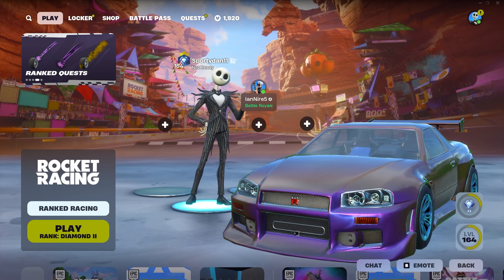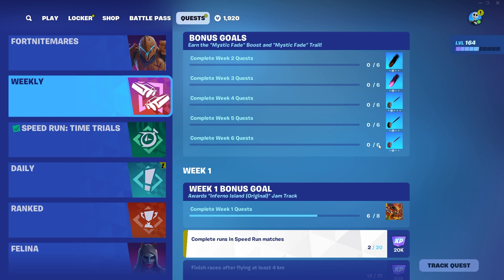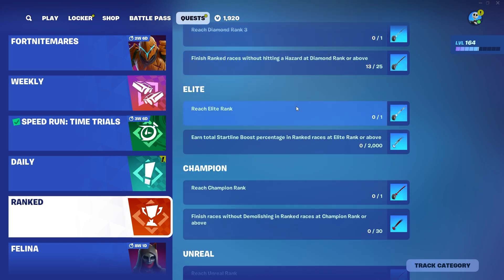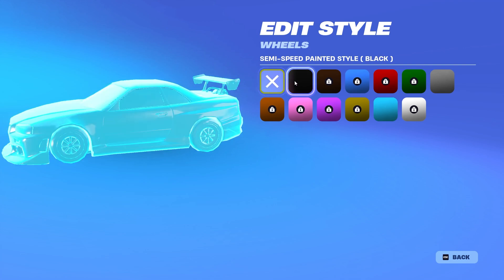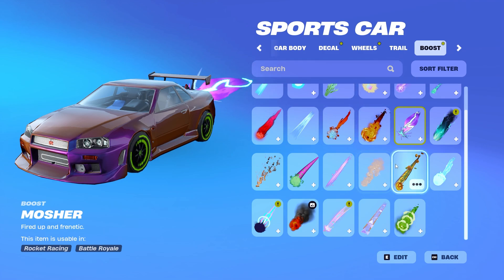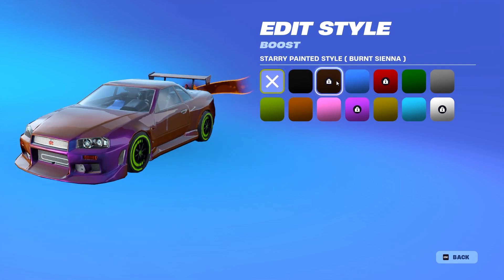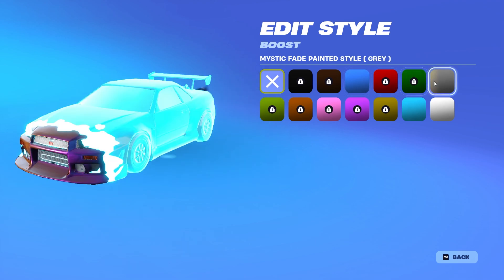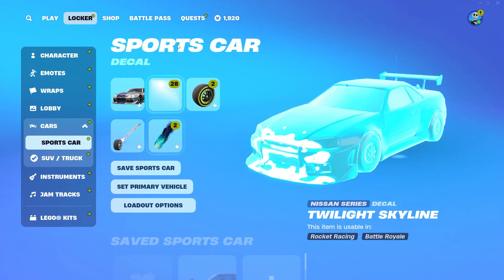Showcasing Everything *NEW* In Rocket Racing Season 3!!! - Rocket Racing Season 3 Update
Hey guys in todays episode we are showcasing all of the new items in rocket racing season 3!